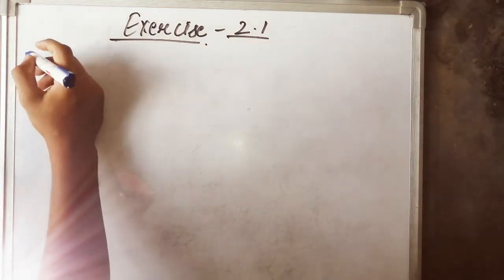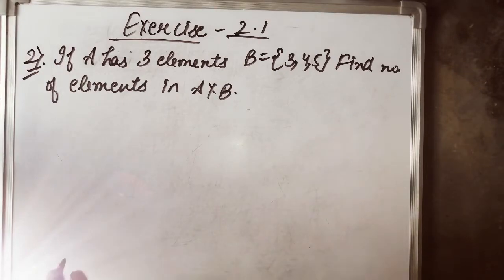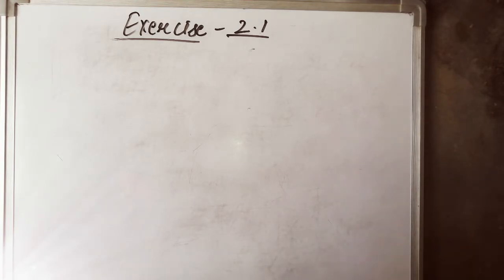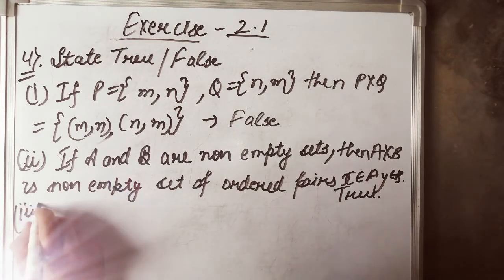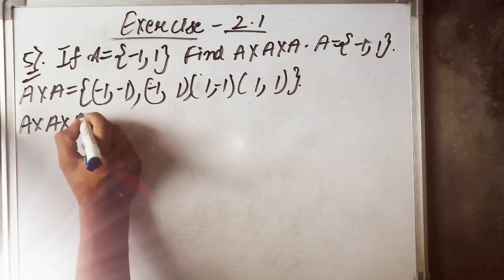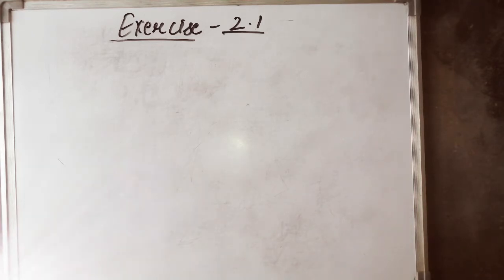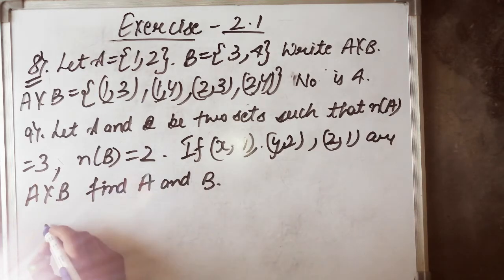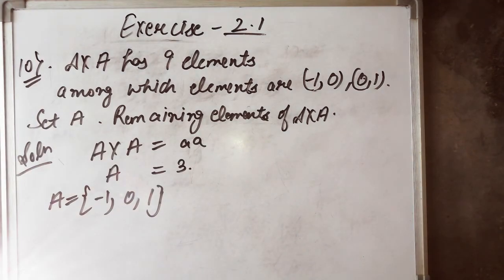Class 11 Maths || Chapter 2 Relations And Functions Exercise 2.1 Questions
In this video we will do Exercise 2.1 questions of Chapter 2